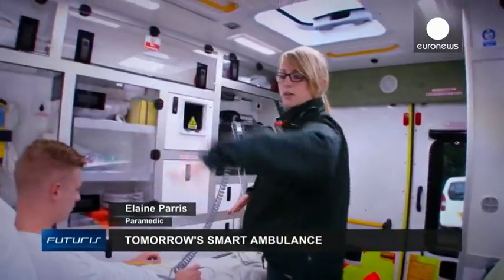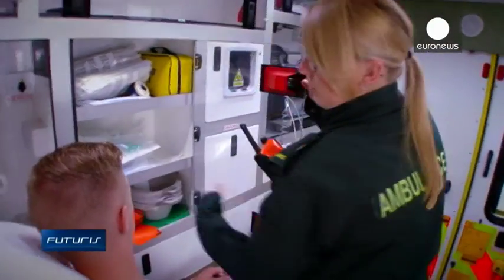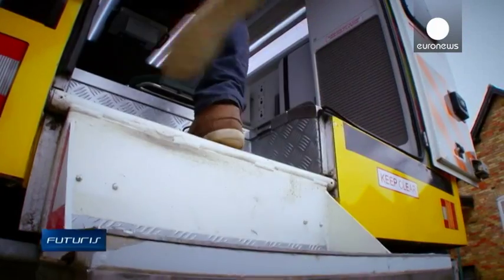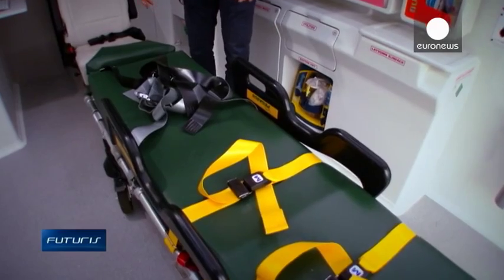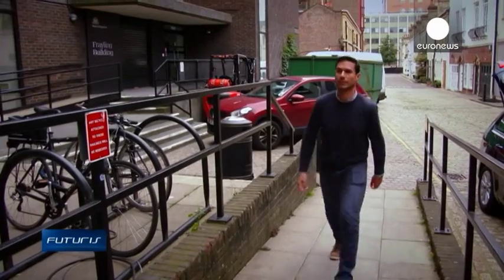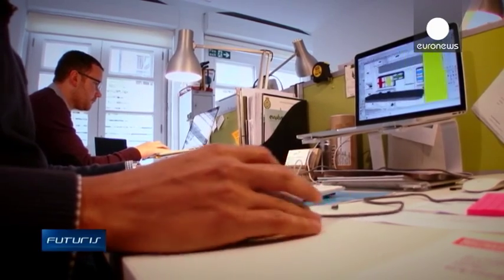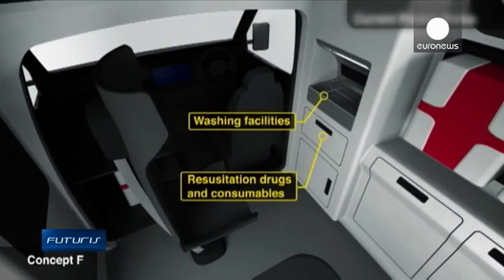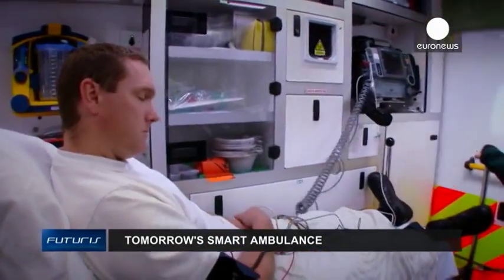Smart ambulances: the hi-tech future of accident and emergency healthcare - Futuris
Every year all over Europe ambulances come to the aid of millions of people. A study suggests almost half of the cases could be treated on the spot and not need hospital care. On that basis a European research project aims to create a Smart Ambulance that can respond quickly and comprehensively to emergencies.

For more stories about successful research and innovation projects funded by the EU go